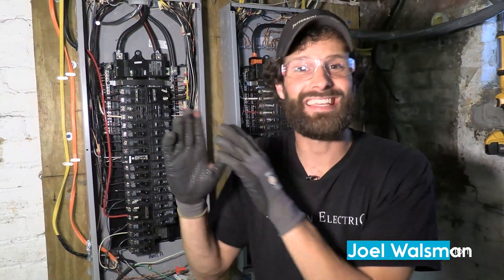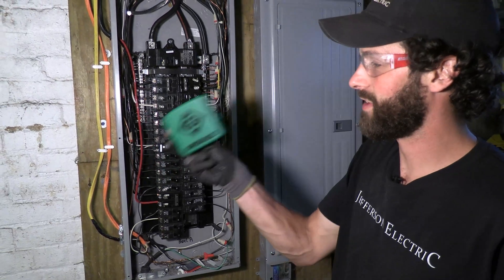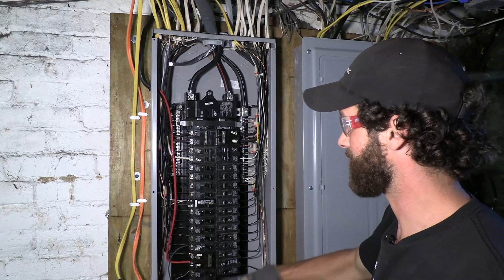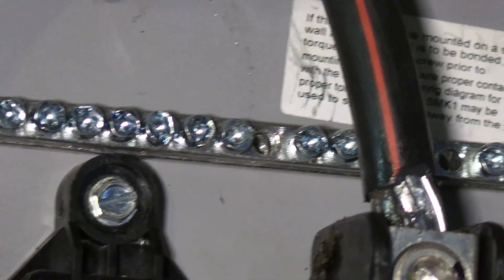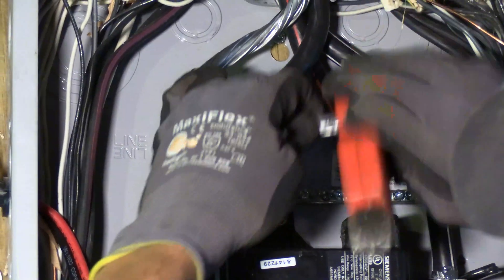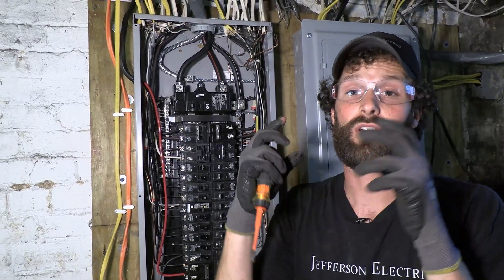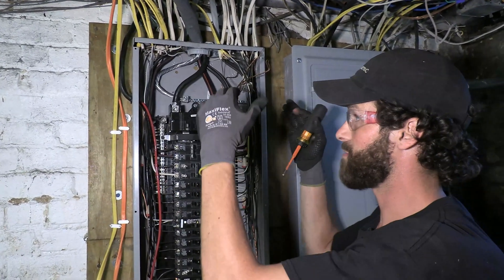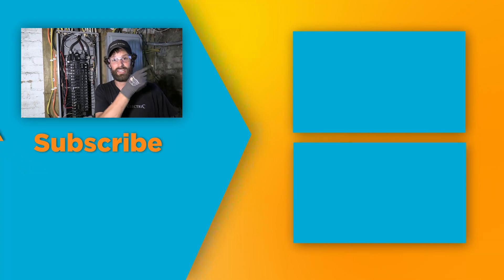This Metal Block Fixes A Common Electrical Panel Problem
Synopsis:
If you’re a homeowner looking to sell, or a beginner electrician finishing a job, a very common place to fail the electrical portion of an inspection is in “separation of grounds and neutrals after the 1st disconnecting means”. This video will simply and practically show what’s wrong and how to make it right. While we don't recommend homeowners correct this themselves, we hope this video provides a thorough overview with which to understand a quality electrician's work.

EPro-To-Call:
You’ve got the tools and the willingness to solve your own electrical problem, but are held up by a couple ominous details. Rather than hiring out the whole project, get EPro’s own Joel Walsman via video or voice call

National Electrical Code (NEC) referenced in this video:
[] Separation of Grounds & Neutrals [NEC 250.32(B)(1)]
[] No Self-Tapping Screws For Grounding [NEC 250.8 & 404.10(B)]

Outline:
0:00 - Introduction
1:01 - Avoiding Sharp Screws In The Panel
1:34 - Killing Power To The Panel
2:10 - Mounting The Ground Bar
3:07 - Connecting The Main Grounding Conductor
3:56 - Connecting All Other Grounds
5:45 - How A Pro Calculates Cost